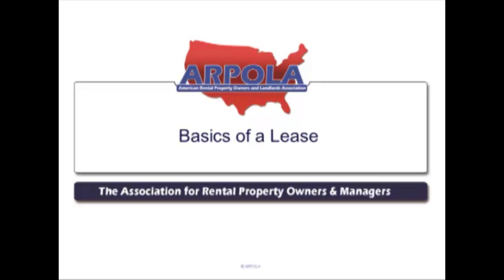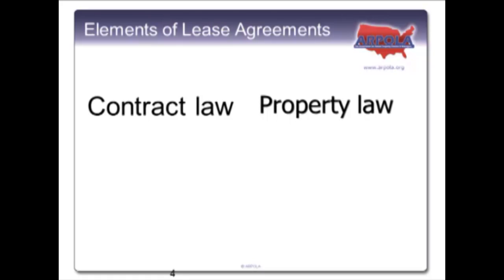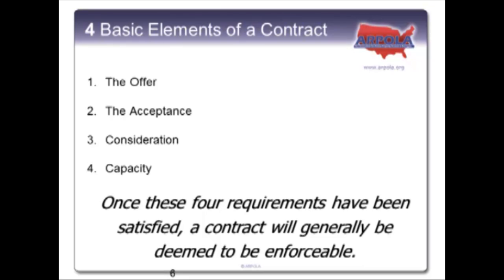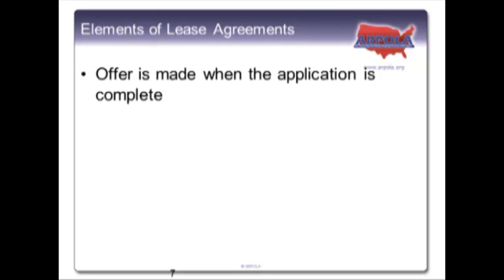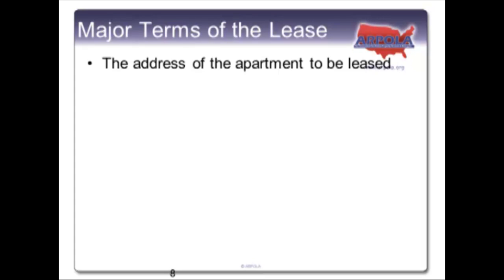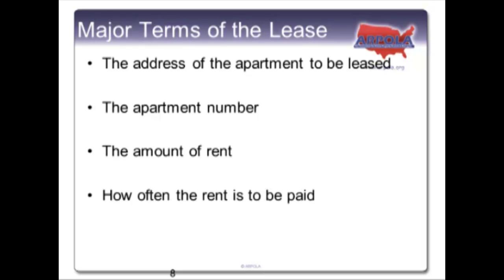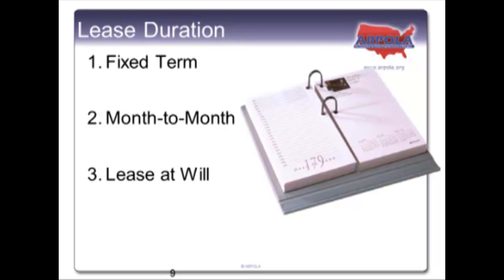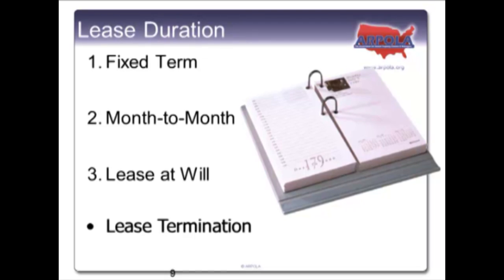Understanding Leases and Rental Agreements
Have a tenant who doesn't pay rent? Avoid tenant problems by understanding the most important parts of a lease and rental agreement from Rebecca McLean, ARPOLA's Executive Director. Landlords and rental property owners have access to FREE rental agreements and house rental agreements through ARPOLA.